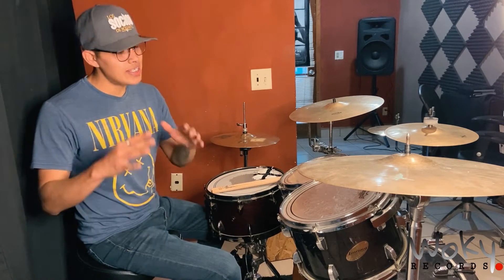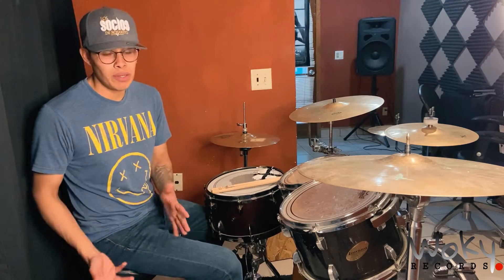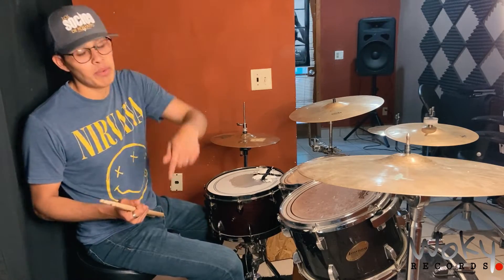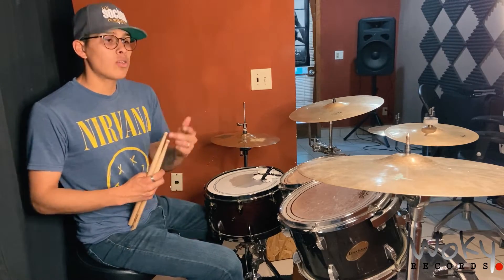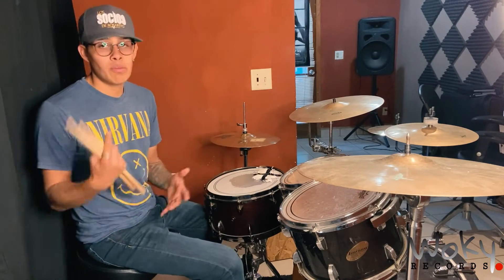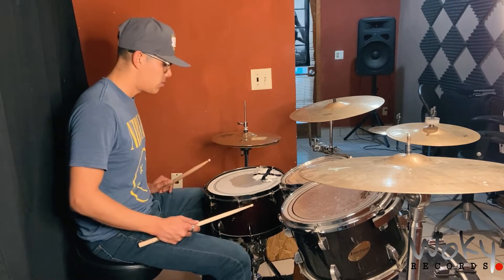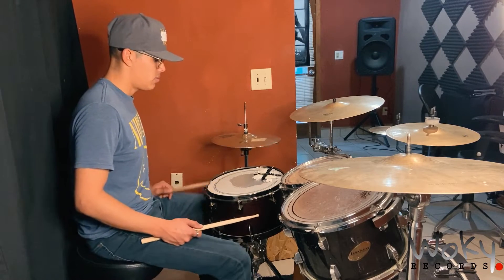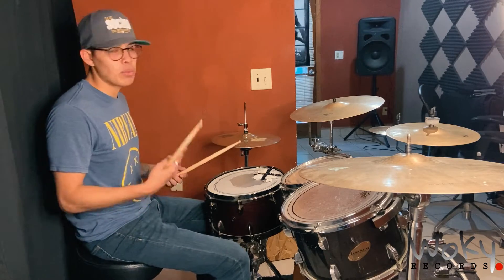Cómo tocar CORRIDO 3/4 Fácil | Tutorial Batería | Woky Records